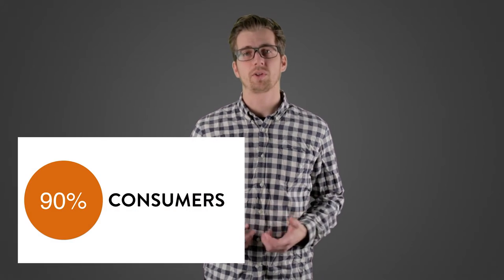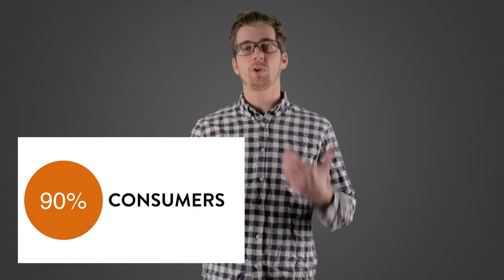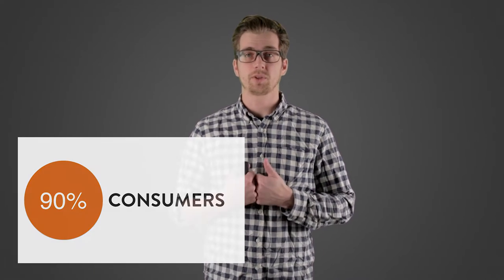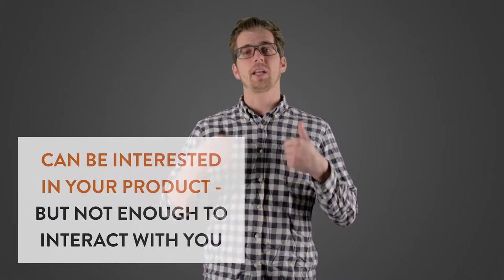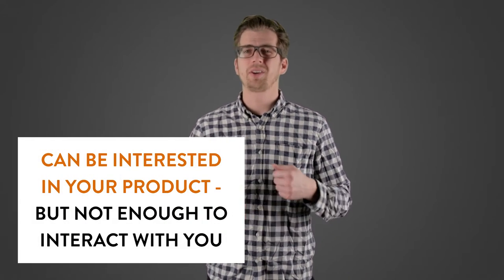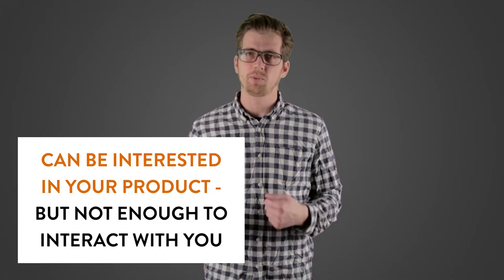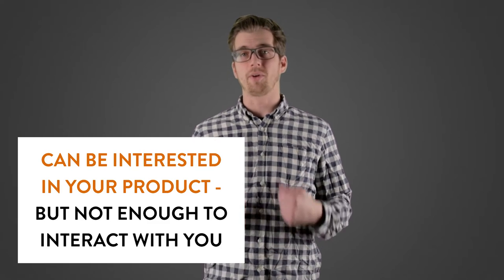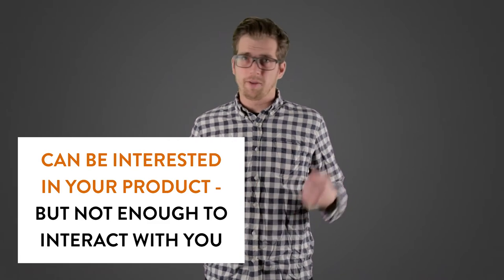The behavior of the Nineties the Consumers - Viral Marketing Course Video 12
The 90s are the people who you need to connect to in order to make money. They are the vast majority of your customers, viewers and visitors. These guys don't care about you enough to co-create or to bother to comment and get engaged in what you do. They want a frictionless association with you and all they care about is getting emotionally or functionally pleased. The only time they contact you on their own initiative is if a promise you gave, didn't turn out to be true... as in when your product broke. If you fix the product, they are fine with it.

These guys want things to be simple and they are dependent upon the work of the 9s and the 1s in order to make things simple. They want top lists, recommendations and they trust what other people tell them to be true.

This video takes you through the behavior and some of the key components of it.